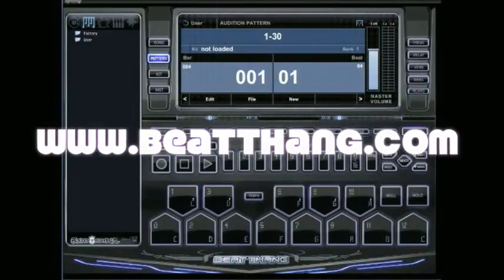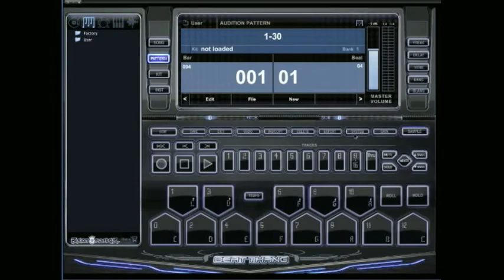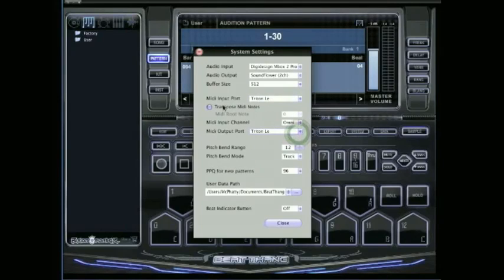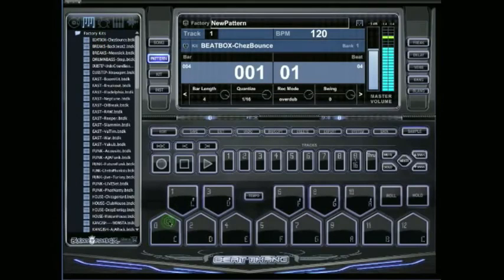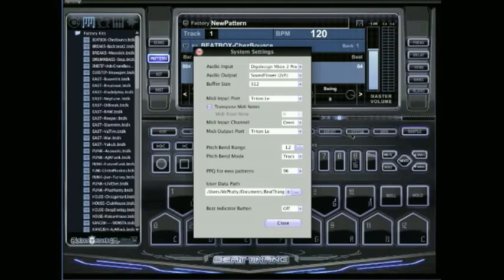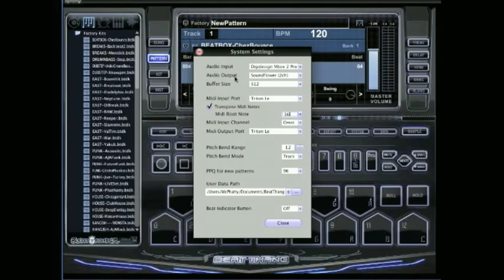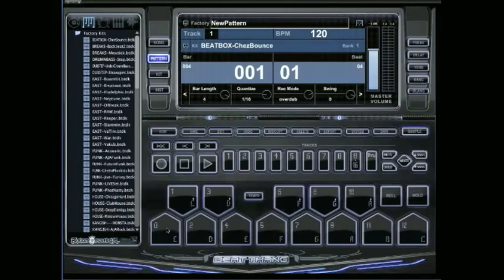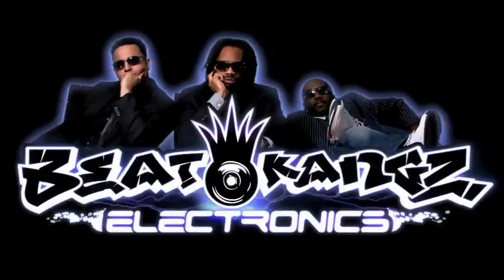Best Beat Maker 2013 - How to Produce Rap Beats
:: Check Out What The Industry Is Saying ::

Dallas Austin - Beat Thang Ambassador and Co-Creator; 2x Grammy Winning Producer & songwriter (Michael Jackson, Madonna, Monica, TLC, Will.i.am, Pink, Chris Brown, J. Lo, Lady Gaga et al).

"We wanted to create a product for all the people who aspired to be record producers but didn't know where to start, or they didn't know how to get the equipment, or it wasn't really accessible...That's why we went back and created Beat Thang Virtual SOLO."

Tricky Stewart - (Grammy Winning Producer - Beyonce "Single Ladies", Rihanna - "Umbrella", Ludacris,
Mary J Blige, Katy Perry "Teenage Dream" et al)

Jermaine Dupri - (Iconic Producer/Artist - Janet Jackson, Usher, Bow Wow, et al)
"If you are a real producer then you're familiar with these guys."
"I got mine. I'm going to be on it before y'all [laughs]!"

Bob Ezrin - BKE Partner and Co-Founder/ Iconic Rock Producer - Pink Floyd- The Wall, Alice Cooper; Peter Gabriel)
"My partners and I spent years building this thing and I'm glad we did because what we finally ended up with is what we set out to do - which is build a production tool for professionals and the public that is easy to use, cross platform, deeply smart, very flexible, and cross genre...so just about anybody who is in the business of making music can use one of these things and up their game significantly."